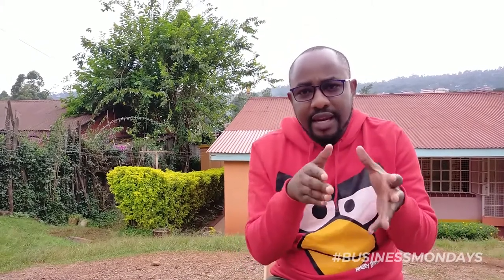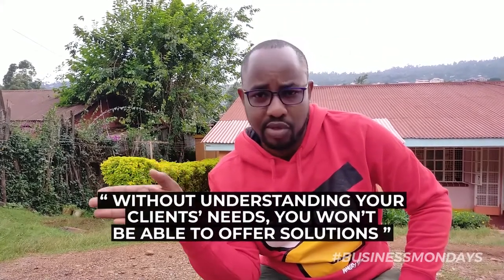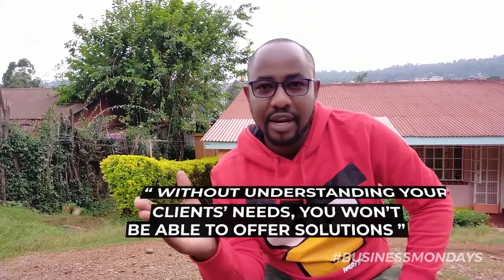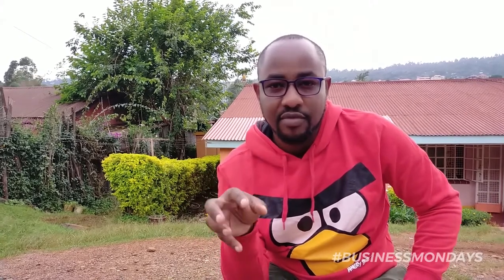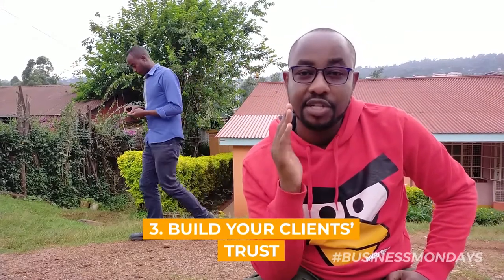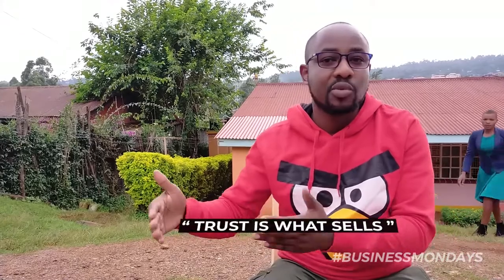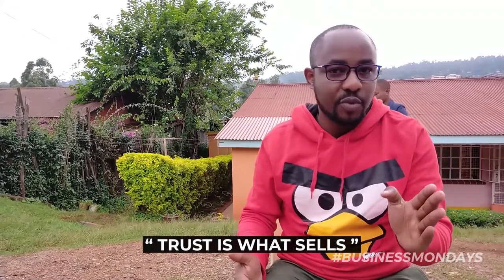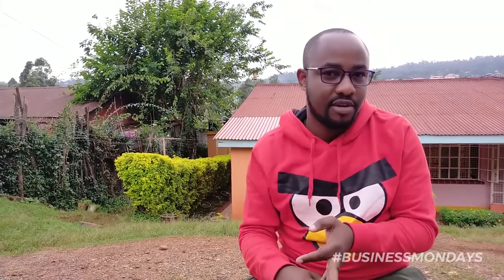Closing a Sale in 4 Easy Steps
Lately, many of our videos have been running limited ads or been demonetized because of the truth-speaking content, content that speaks against this day and age, provocative content, "Hateful Speech or Conspiracies" as Youtube calls it. We see great censorship arriving against Christian "truth channels". Supporting our channel with your donation will help us continue to spread God's message uncensored and eventually be independent of ads.

𝗔𝗹𝗹 𝗩𝗶𝗱𝗲𝗼𝘀 𝗼𝗻 𝗧𝗵𝗶𝘀 𝗖𝗵𝗮𝗻𝗻𝗲𝗹 𝗮𝗿𝗲 𝗙𝗿𝗲𝗲 𝗧𝗼 𝗦𝗵𝗮𝗿𝗲